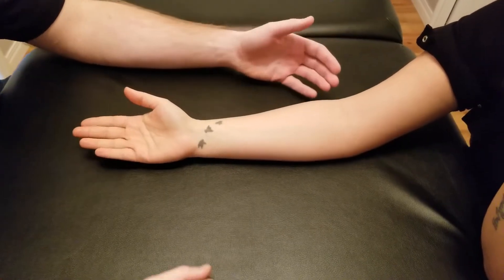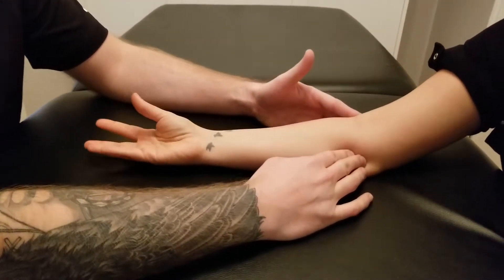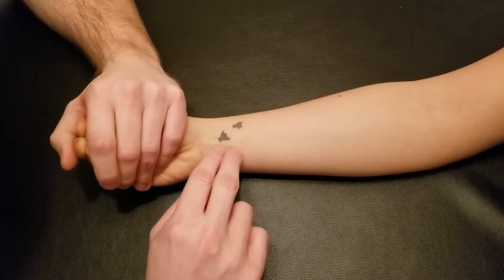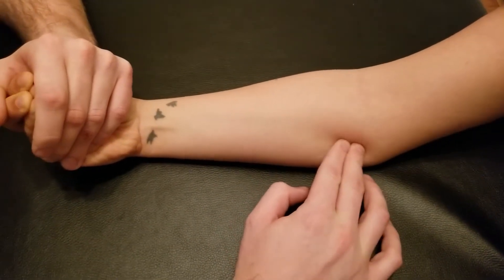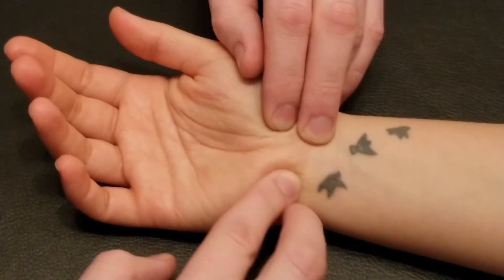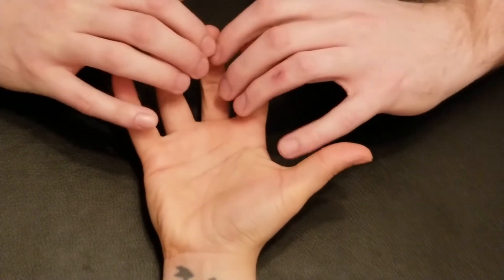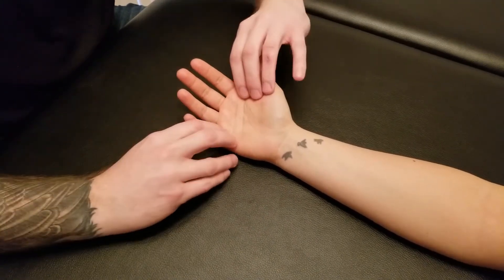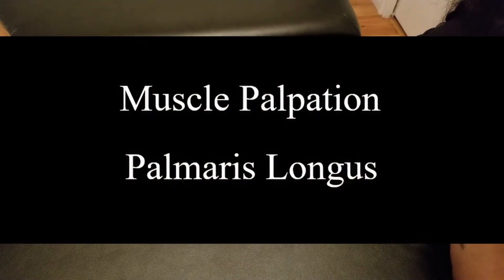Muscle Palpation - Palmaris Longus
This is a detailed, step by step, description on how to palpate Palmaris Longus by Keith Bootsma, RMT.

Origin:
Medial Epicondyle of the Humerus (via Common Flexor Tendon)

Insertion:
Palm Aponeurosis and Flexor Retinaculum

Functions:
1- Flexion of the Hand @ the Wrist Joint
2- Flexion of the Forearm @ the Elbow Joint

Nerve:
Median Nerve